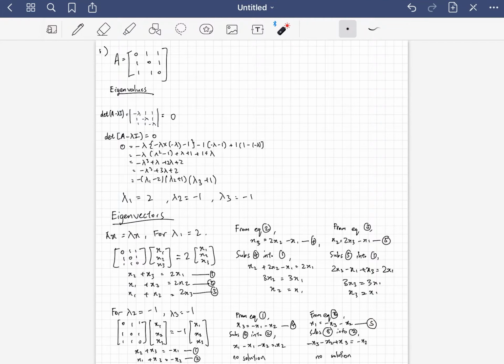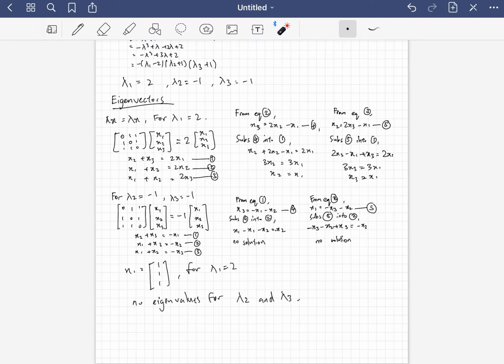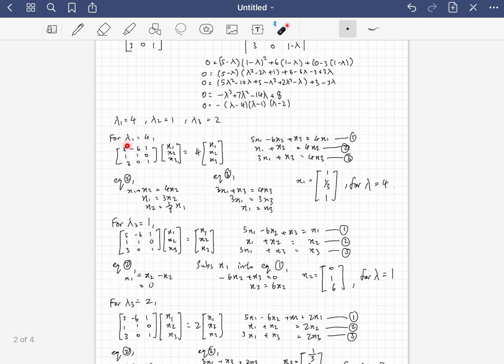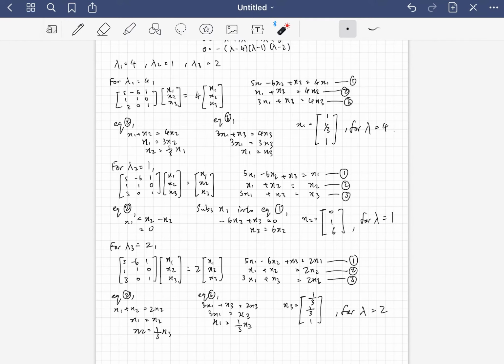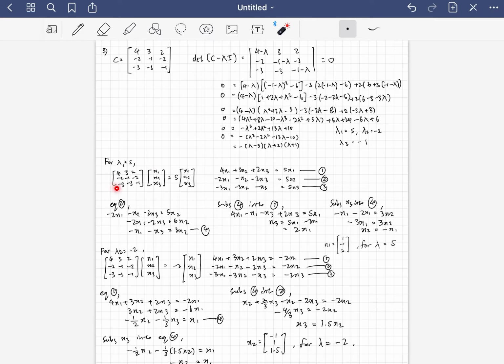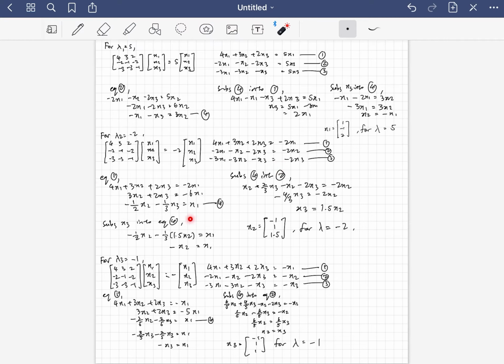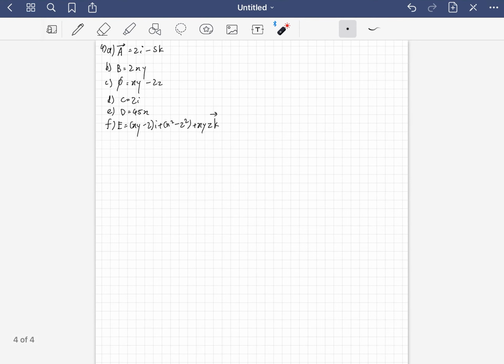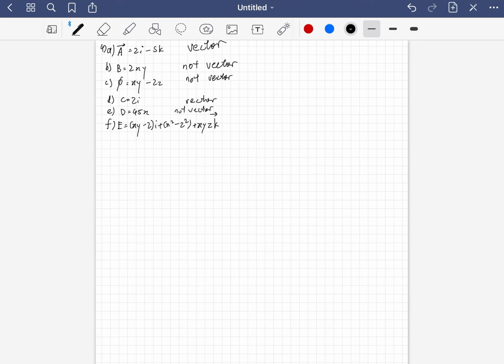KNF2033 Engineering Mathematics 3 Tutorial 5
Hong You Jun
75019
PKEE5